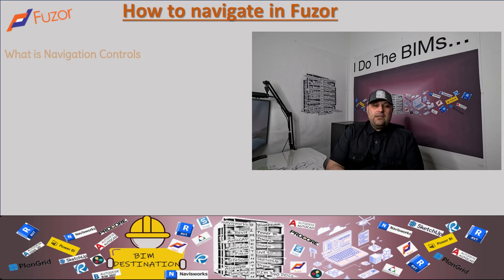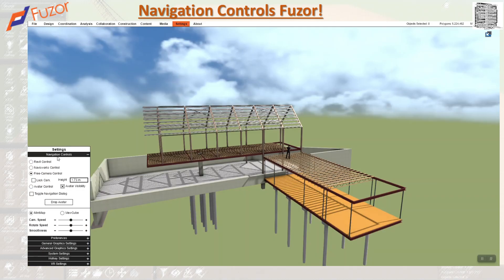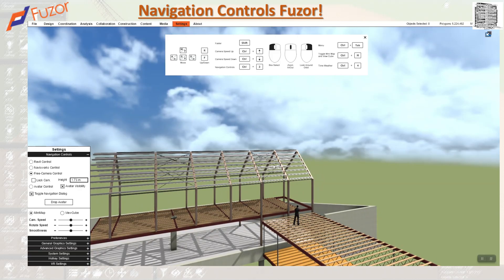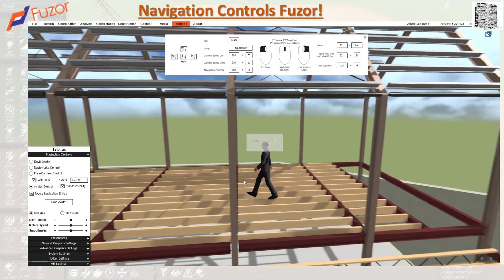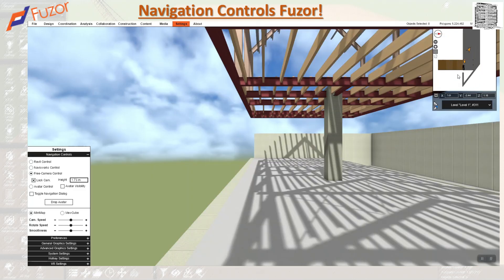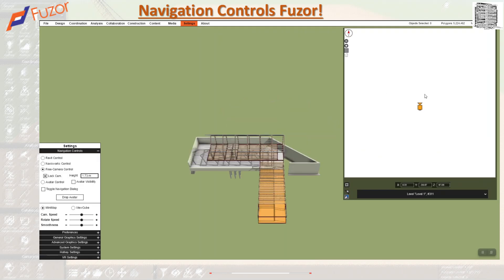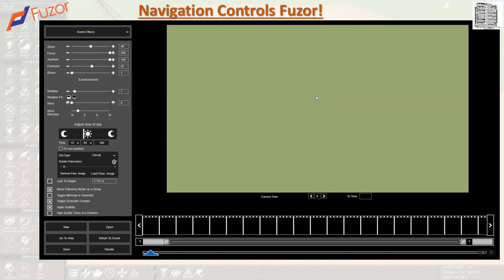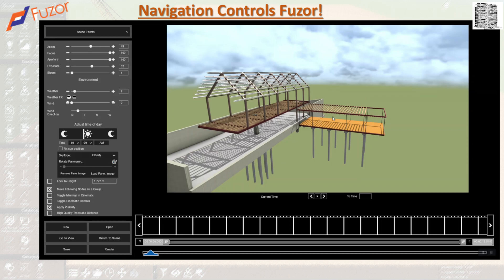How to Navigate in Fuzor | Navigation Controls, ViewCube, MiniMap & Avatar Explained | BIM Tutorial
🕹️ Ready to navigate Fuzor like a pro? In this BIM-VDC tutorial, we’ll walk through **every navigation control in Fuzor** — from switching between **Revit and Navisworks-style navigation**, to using the **ViewCube**, **MiniMap**, and **Avatar tools** for immersive walkthroughs and cinematic flythroughs.

Whether you're preparing a client walkthrough, reviewing coordination models, or just getting started with Fuzor — this guide will help you understand the full suite of navigation features for more precise control and intuitive viewing.

🎯 Ideal for: BIM Coordinators, VDC Engineers, Construction Managers, and Designers using Fuzor for simulation, visualization, or design review.

📋 **Chapters / Timestamps:**
00:00 – Introduction
01:03 – Navigation Settings Overview (Fuzor, Revit & Navisworks Styles)
04:41 – Using the ViewCube & MiniMap for Spatial Orientation
07:24 – Flythrough Mode, Cinematic Navigation & Avatar View

✔ What You’ll Learn:
- How to switch between different navigation control styles
- Customize camera movement speed and angles
- Use the MiniMap and ViewCube to stay oriented
- Activate and control the Avatar for walkthroughs
- Navigate large BIM models with ease and clarity

💼 Software: Fuzor (with navigation styles inspired by Revit & Navisworks)

👷‍♂️ **BIM Destination** – Expert-led tutorials for BIM-VDC workflows, digital walkthroughs, and construction tech visualization.